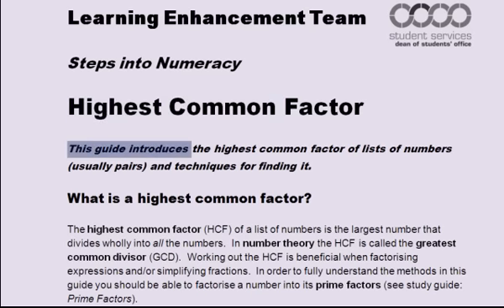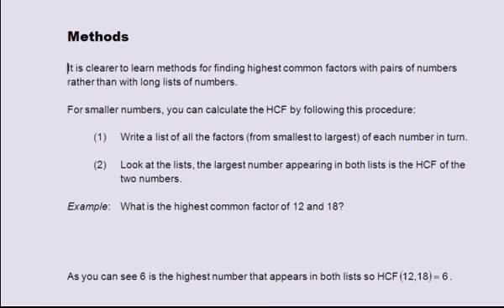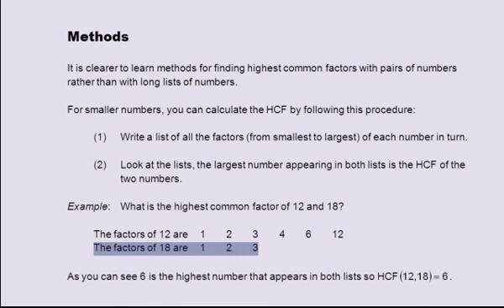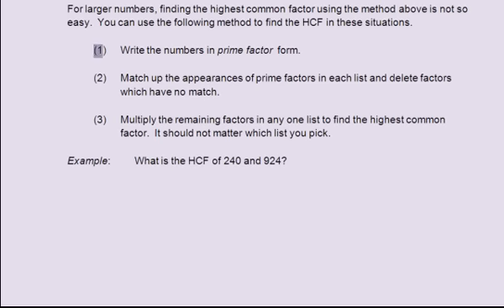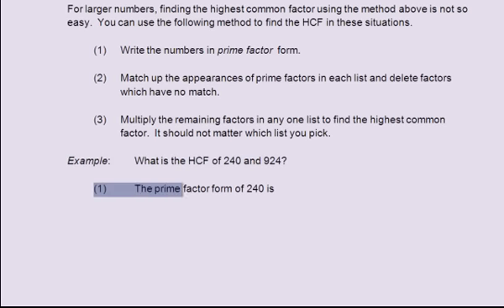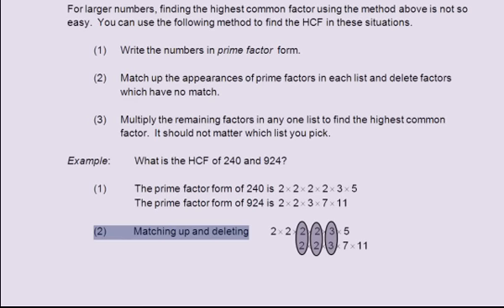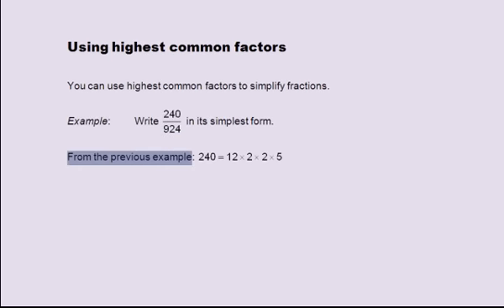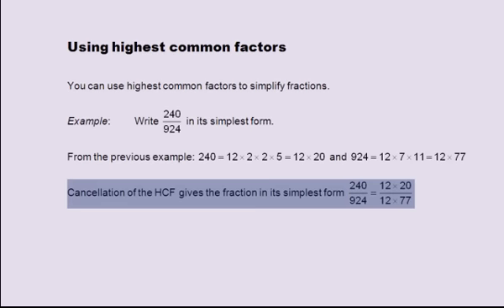Highest Common Factor webcast